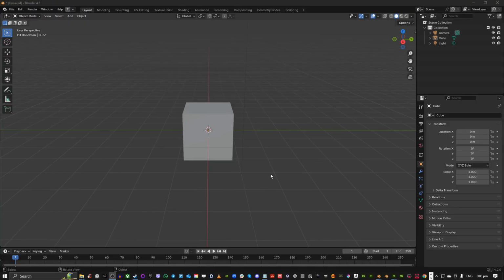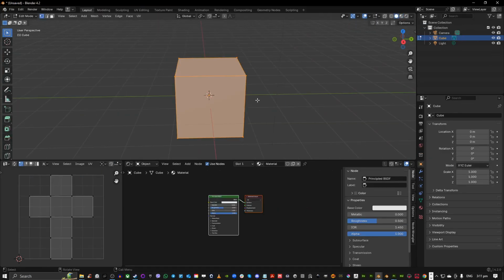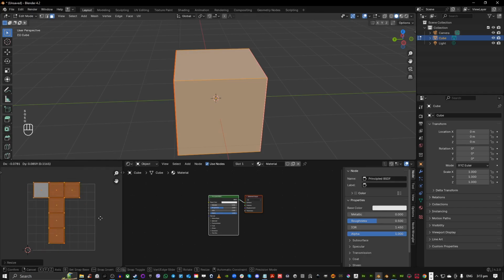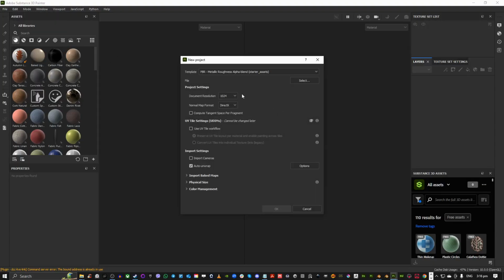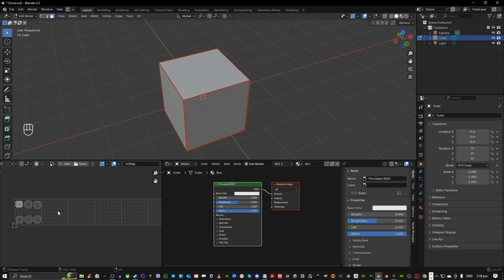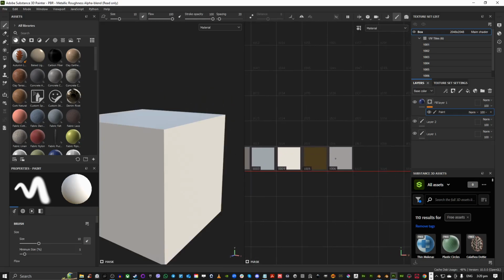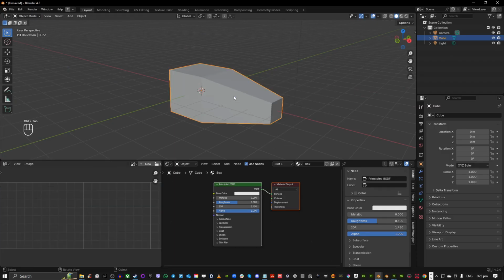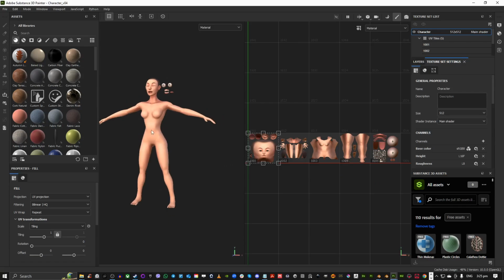Character Process 03 - UVs TUTORIAL & TIMELAPSE